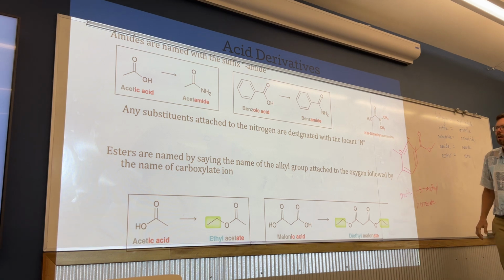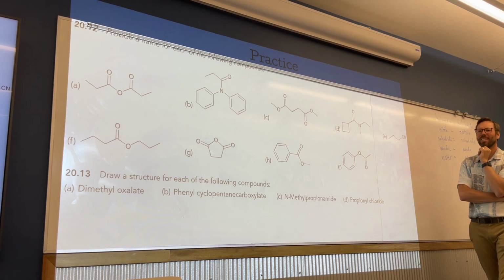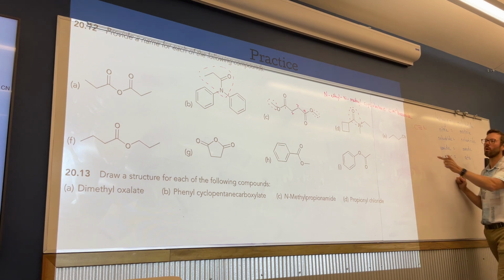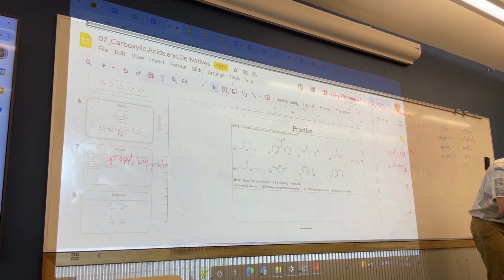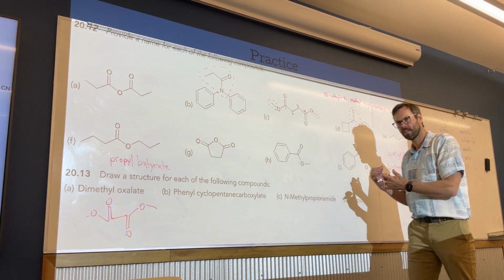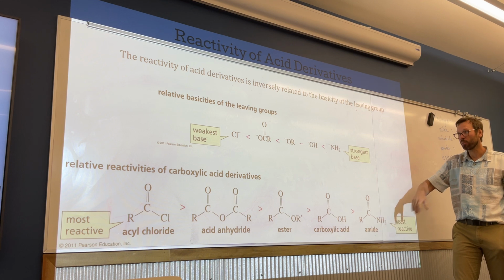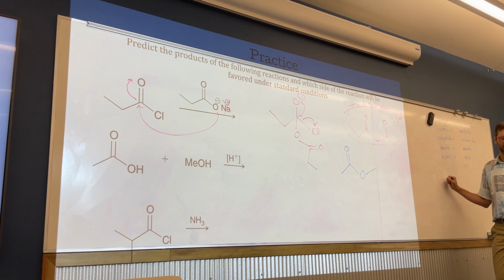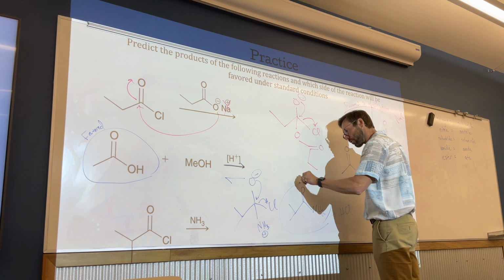Chm 223 05.21.24 Lecture Part 2